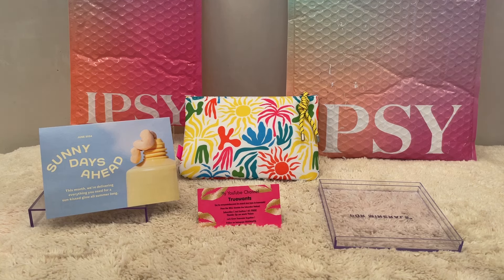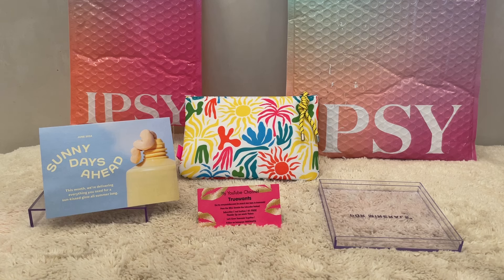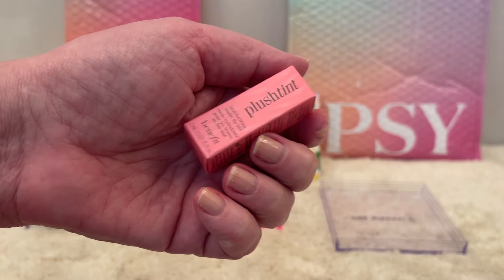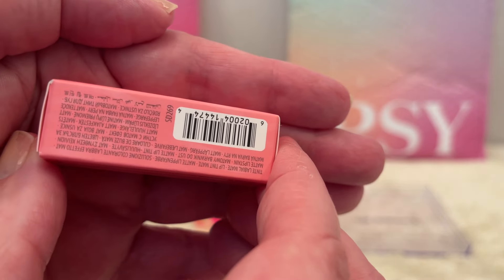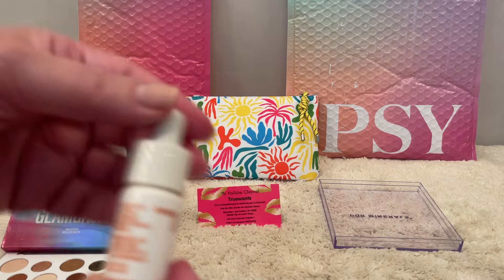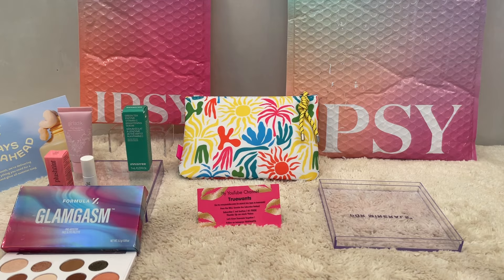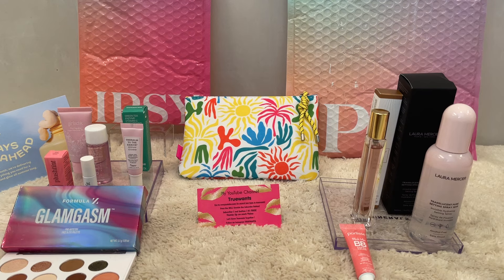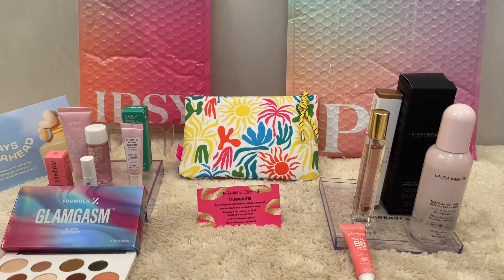IPSY June 2024 GlamBag 2nd PAID Unboxing & Swatches My Choice Item Full Size Value $32 & Addons Too!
THANKS Button Under Video enables you contribute $$ to the channel

FabFitFun TRUEWANTS Links for Discounts:
Annual Subscription Promo (gift with purchase)

More Subscription Box and ALL Company Discount Links in Alphabetical Order BELOW;Scroll to the end of the Description Box...Thanking you in Advance for using the Links Affiliate Links (use of these links may earn a commission or points )

** Share in the comments here on YouTube  ( I check them often and respond) .**

About ME:  First Video July 31 2019 ,I am a Canadian now living in the USA  .

* ALL CONTENT IS NOT AUTHORIZED TO BE DUPLICATED WITHOUT WRITTEN CONSENT FROM Truewants

When you set up your account YouTube Automatically sets you up to Private
This Change does NOT change your Videos ..if you want your videos to be public you need to do that on each video
Make the Change Go To;
Settings
Channel – Advanced Settings – Scroll to bottom
Manage YouTube Account
Privacy
Subscriptions – Toggle to change

* MyCurrent Favorite Drugstore Foundation is
Catrice | True Skin Hydrating Foundation (033 | Cool Almond)
 15%  Code for Juno and Co. TRUEWANTS15